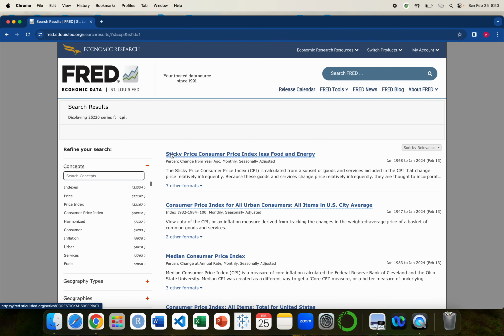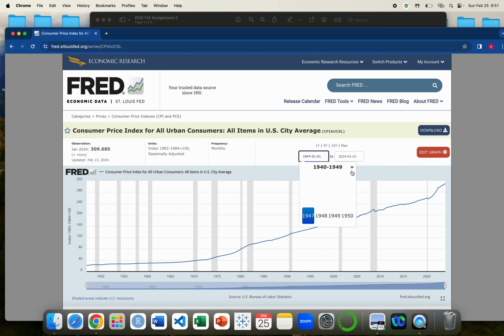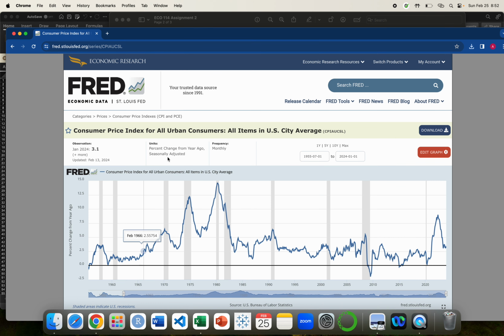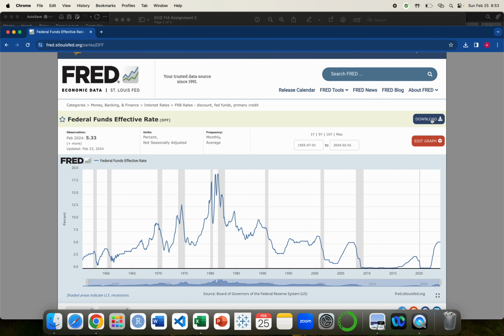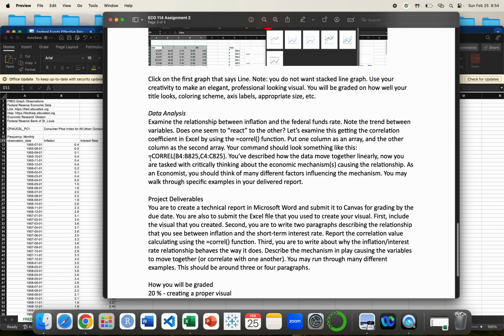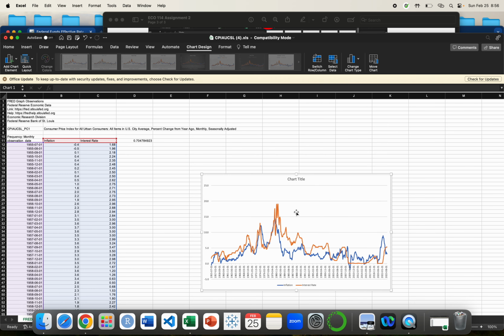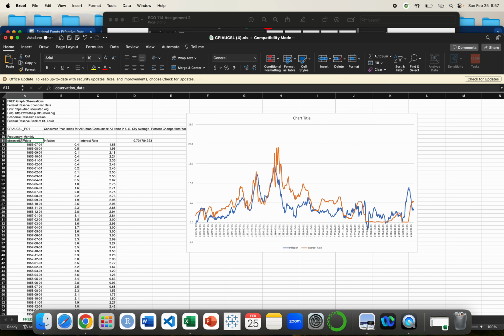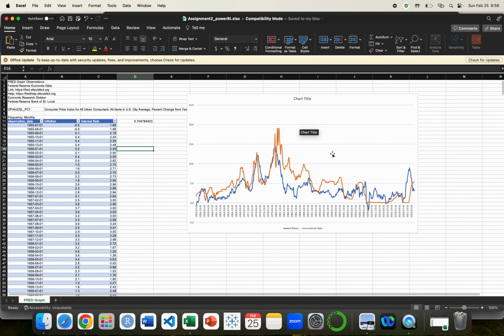Assignment 2 Excel Instructional Video